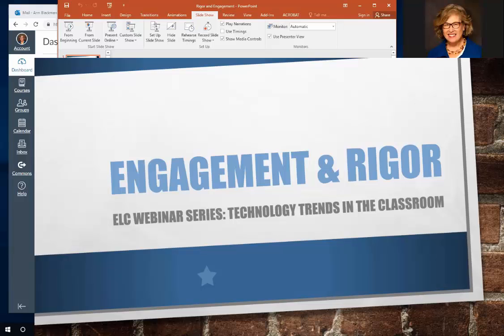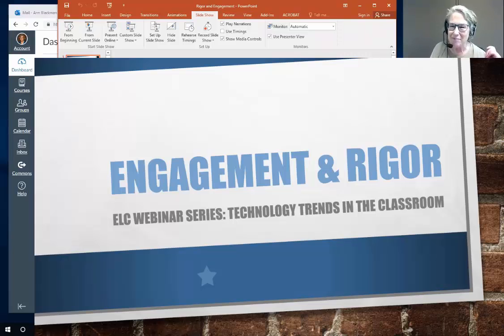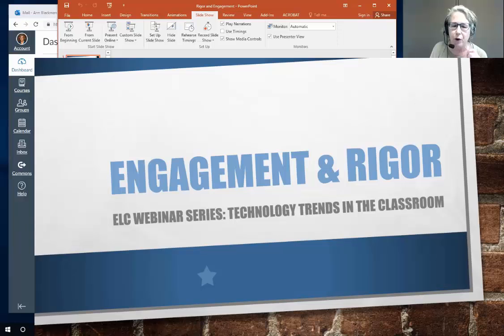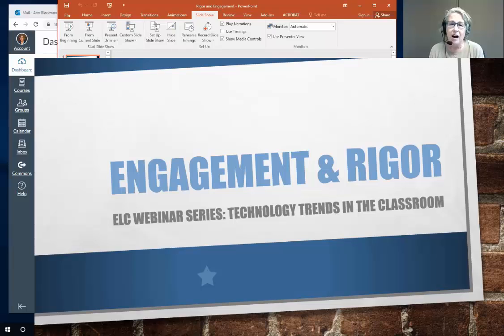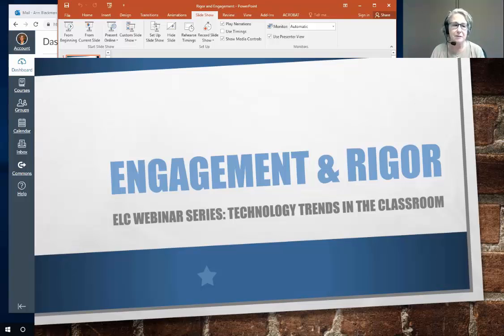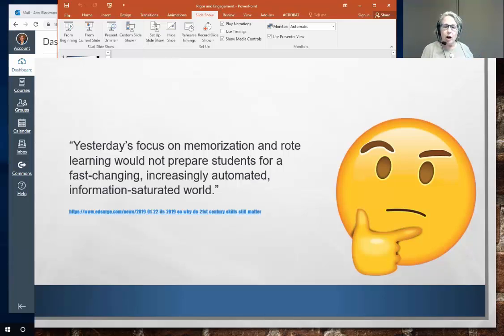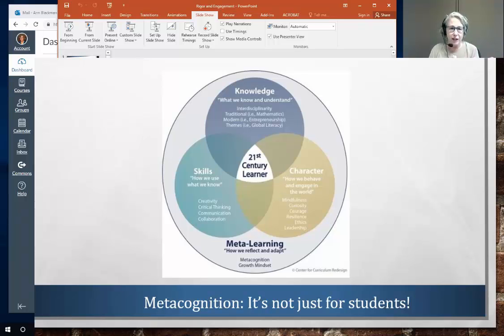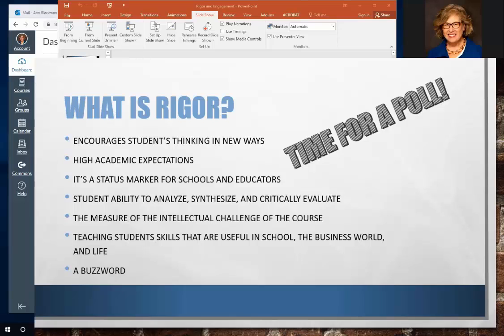Engagement and Rigor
The links regarding articles, podcasts, and where to connect online with Ann Blackman are all within the Power Point.